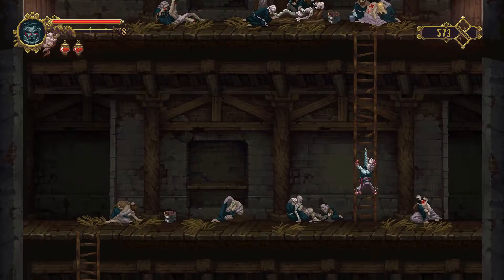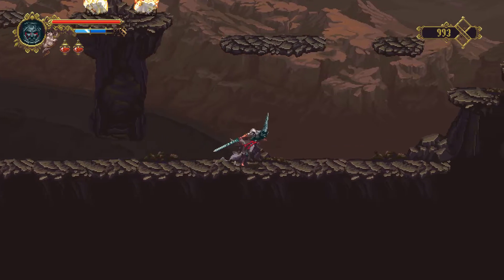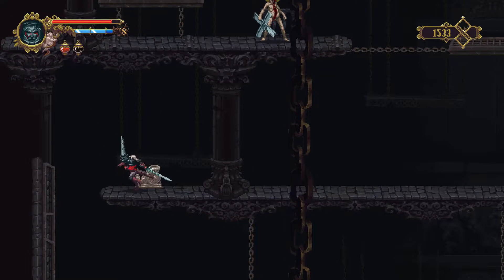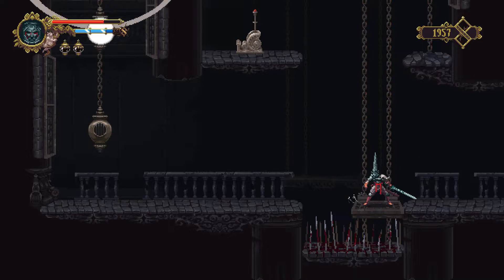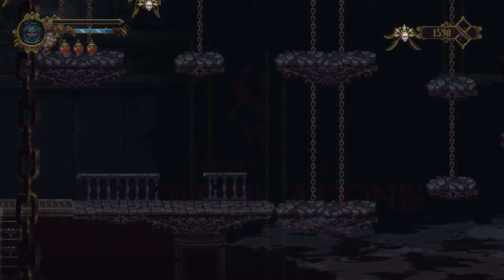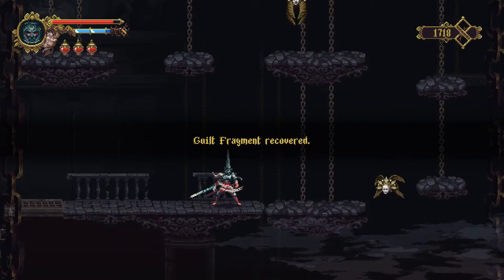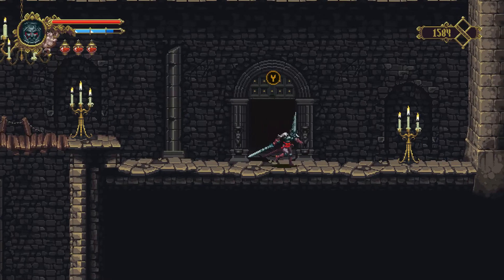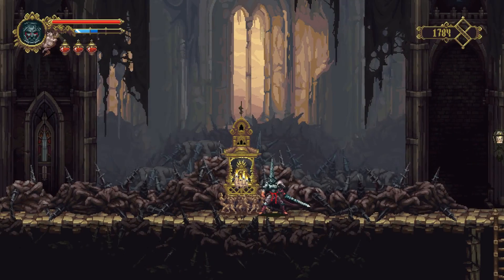Let's Play Blasphemous - Episode 2 (PC)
About the game:
Blasphemous is a punishing action-platformer that combines the fast-paced, skilled combat of a hack-n-slash game with a deep and evocative narrative core, delivered through exploration of a huge universe comprised of non-linear levels.